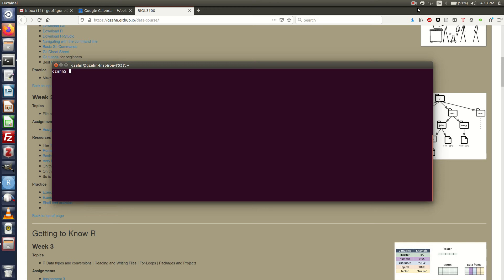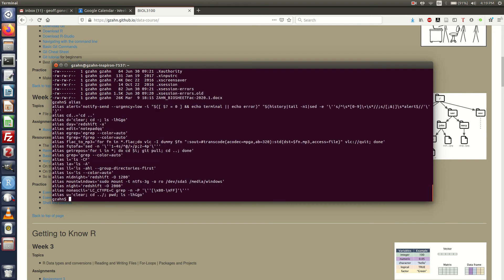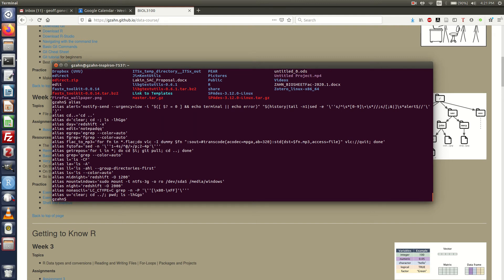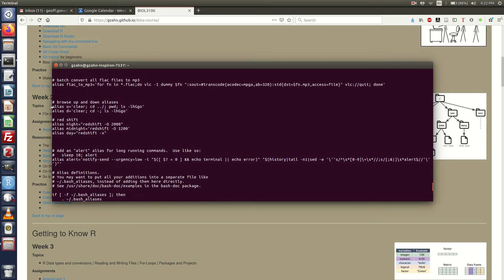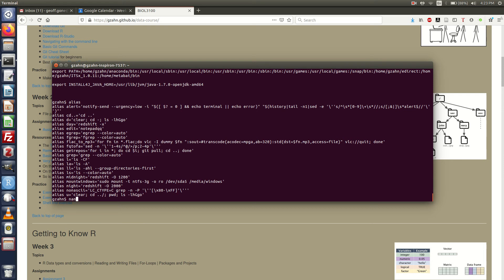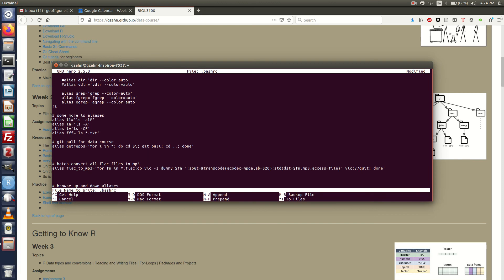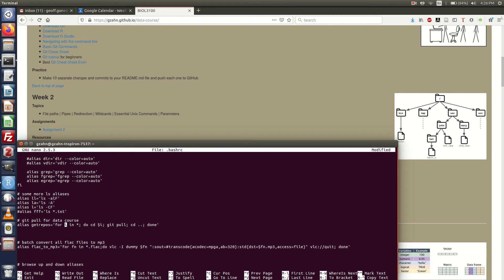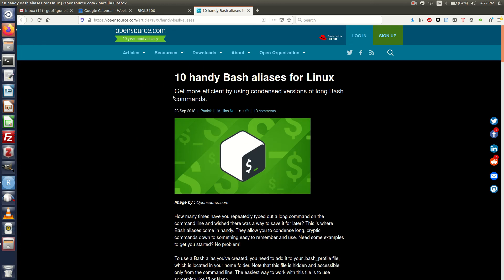BASH Aliases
How to create command shortcuts (aliases) in your terminal.
Note: ANYTHING in your .bashrc file will be run every time you open your terminal. So be careful not to put anything weird in there or delete anything unless you know what you're doing. Putting in some aliases will be safe though!